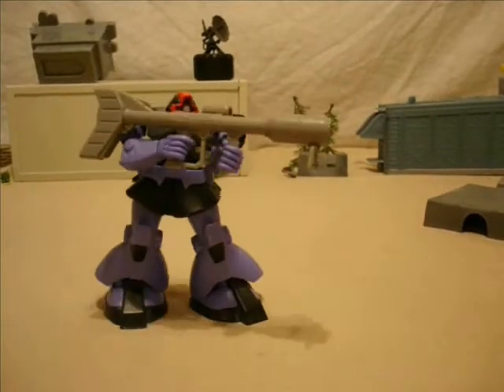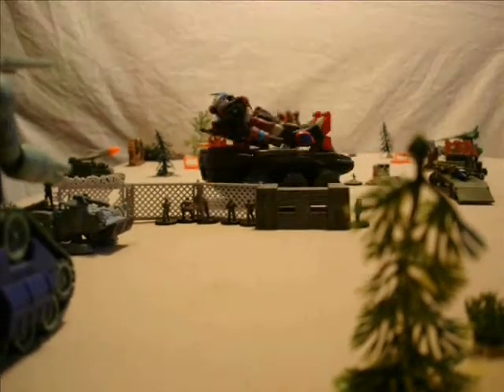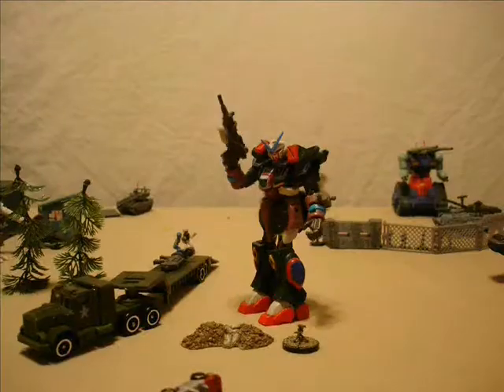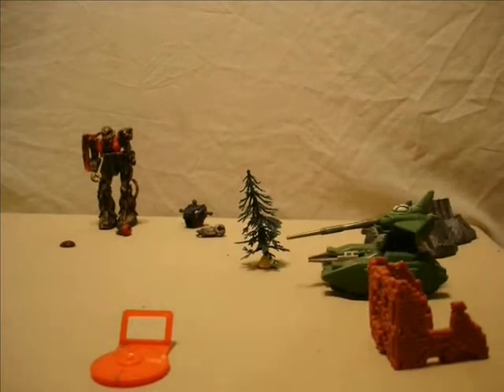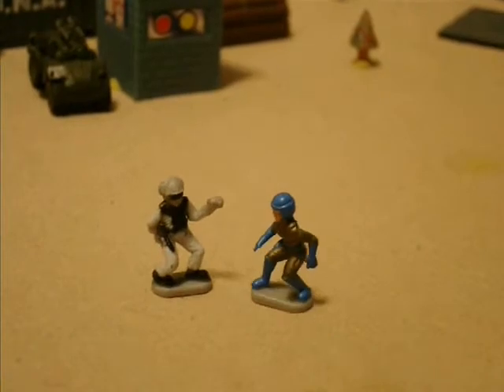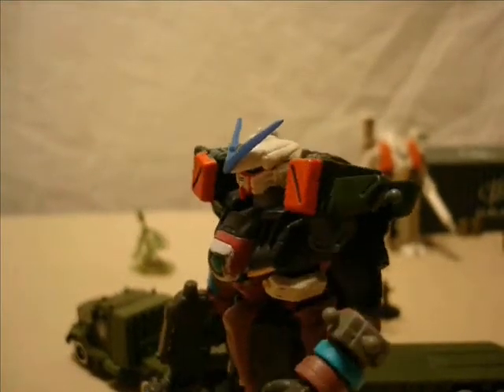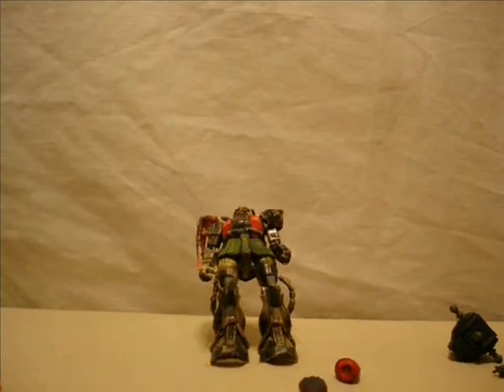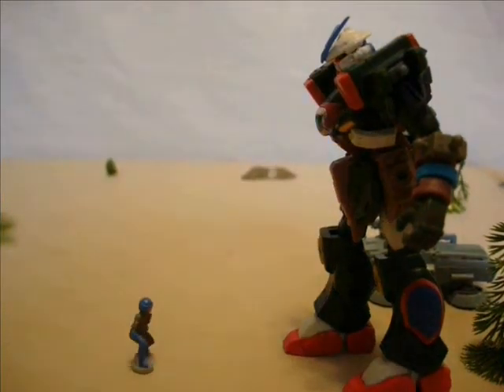old school axel field test sneak peek Original version.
WOW THIS IS OLD! you should see the new axel field test movie set! lots better! to be filmed soon!